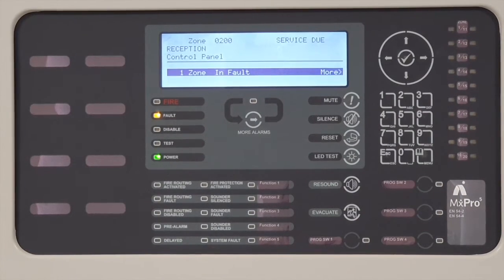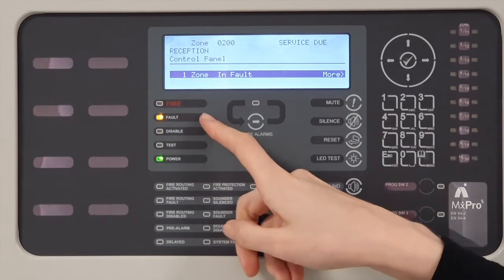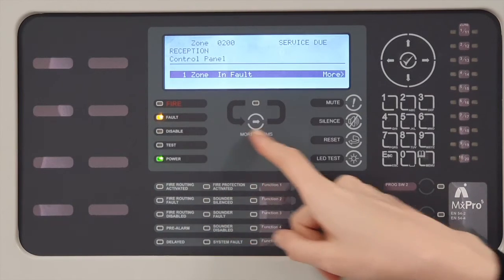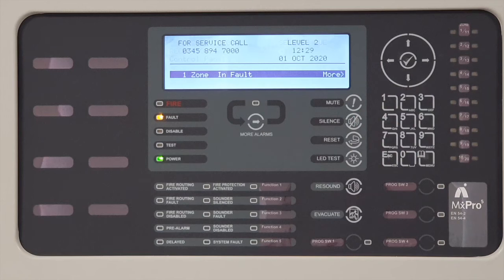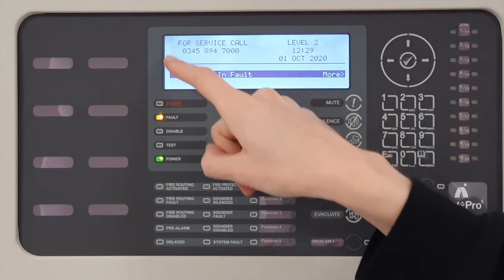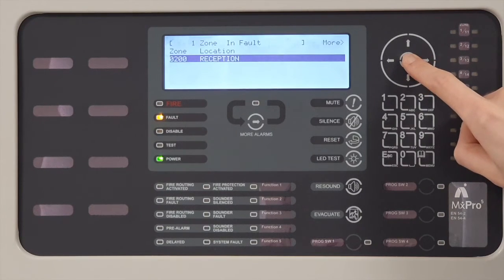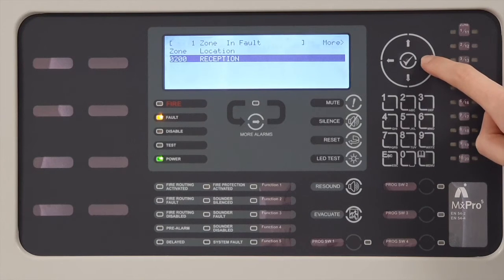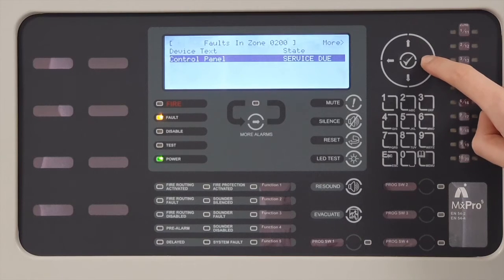How to: Resolve service due date on your MxPro 5 panel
Laura Shaw, Technical Support Engineer, explains what to do when the service due date message appears on your MxPro 5 fire alarm control panel.